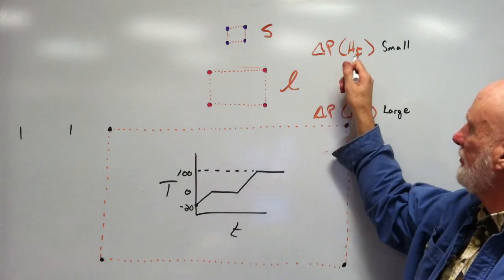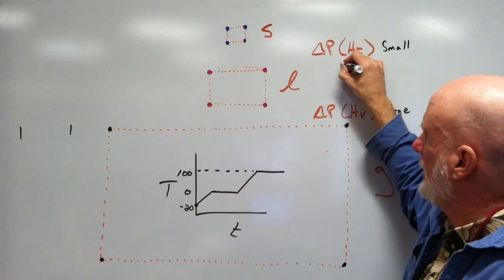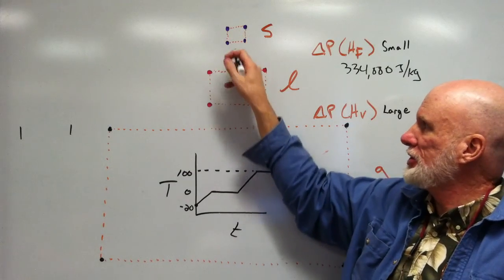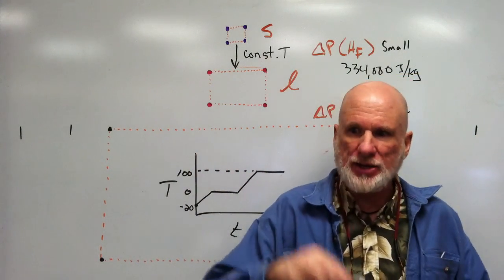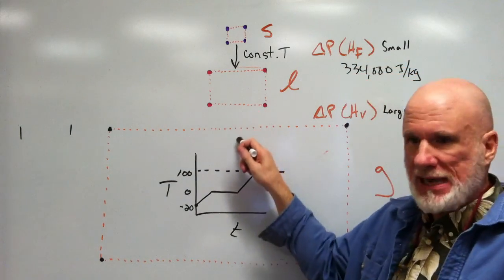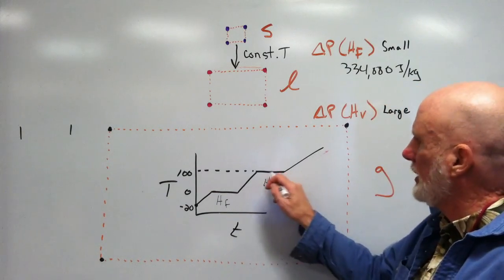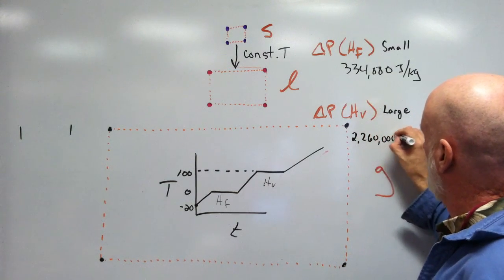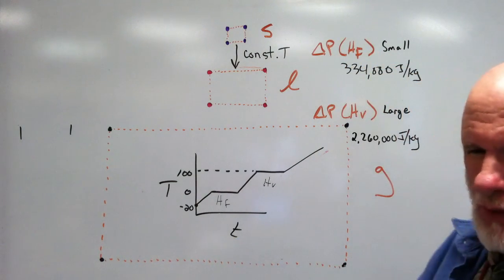Thermodynamics Part I Lecture 12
Phase Change as a Change in Potential Energy...